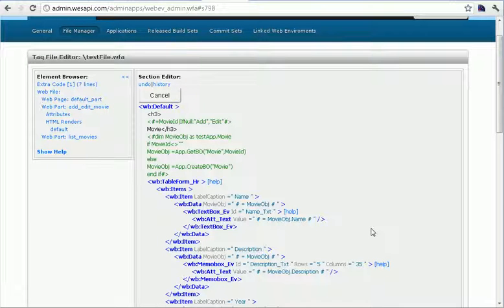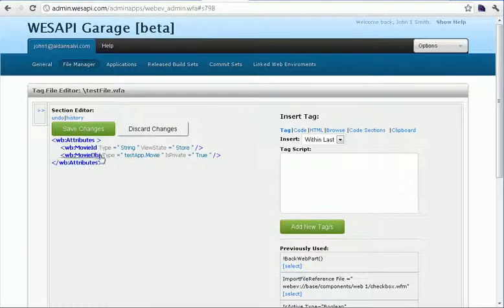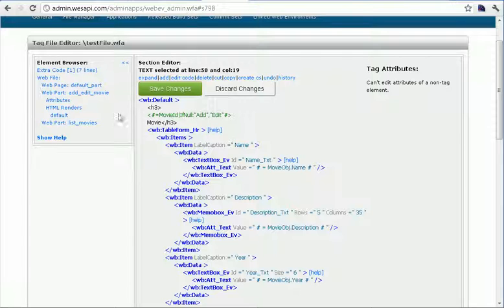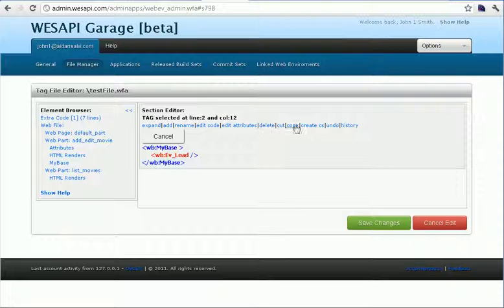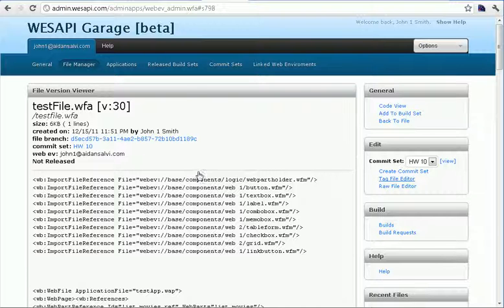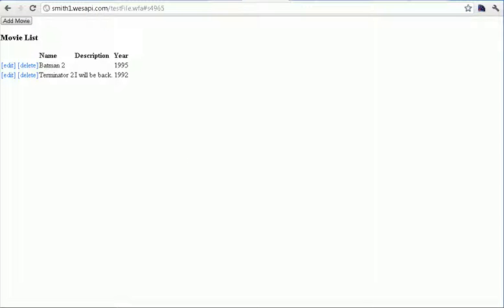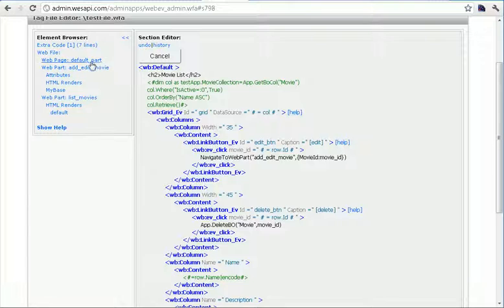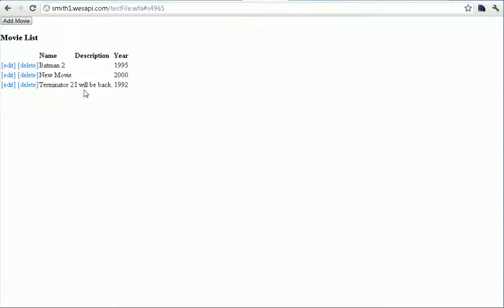Hello World 10b